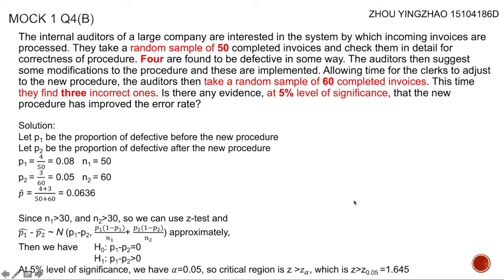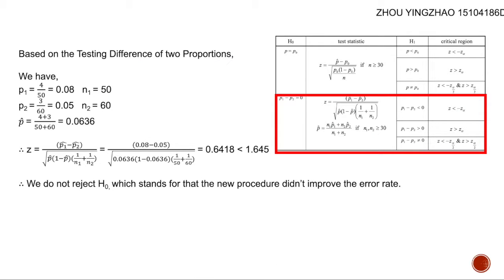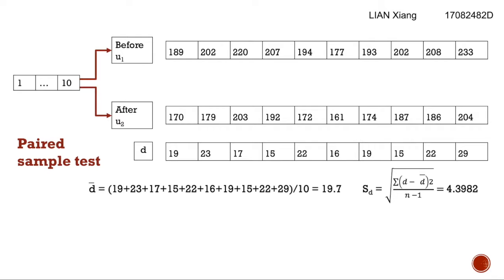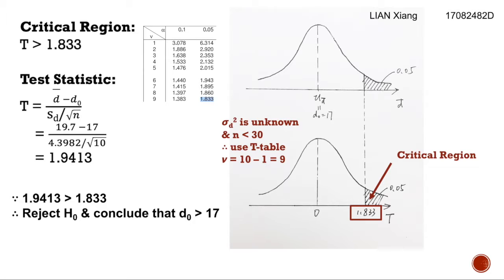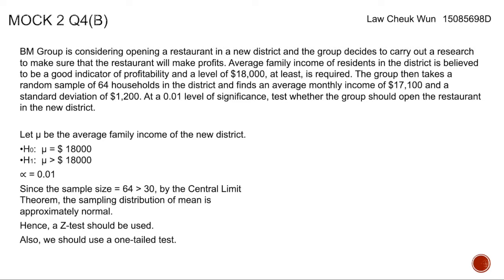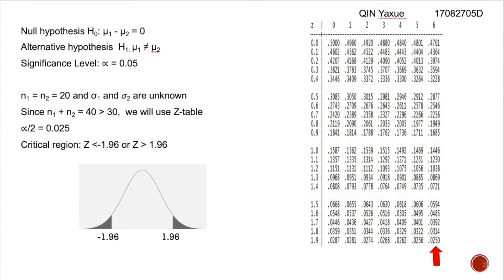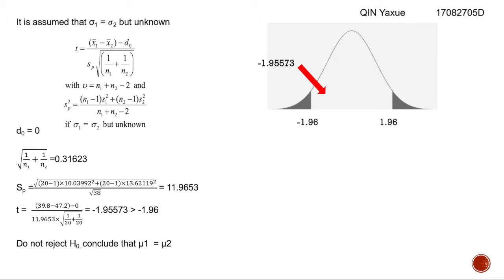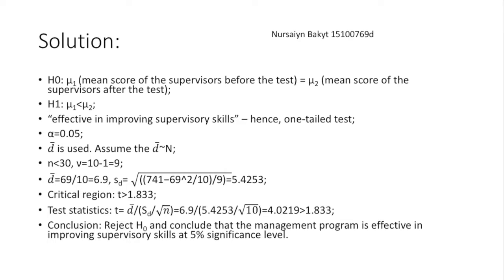AMA1501 Group 5 22 Nov.